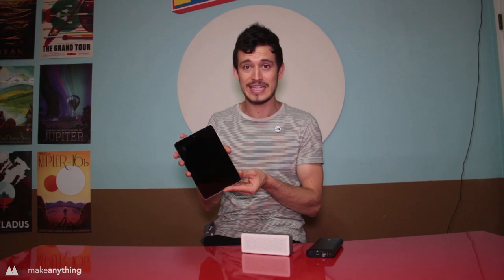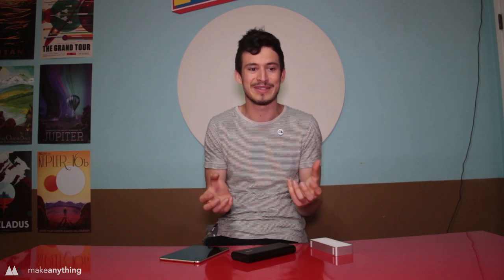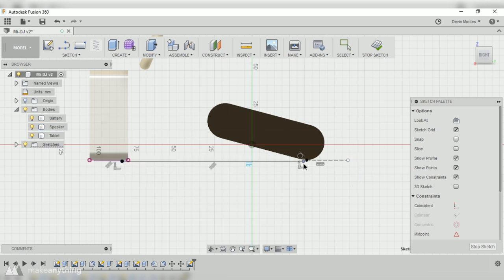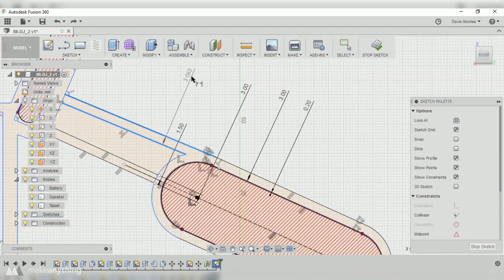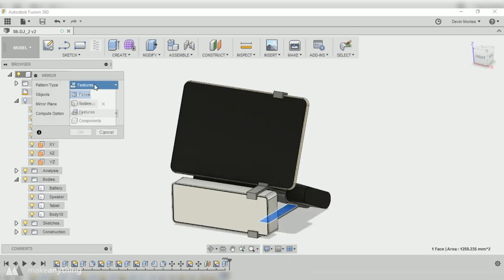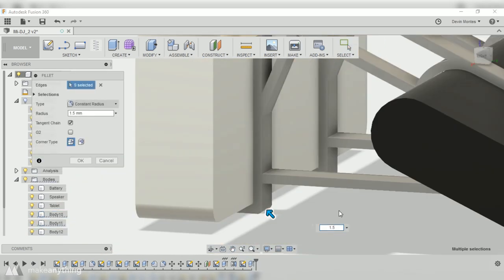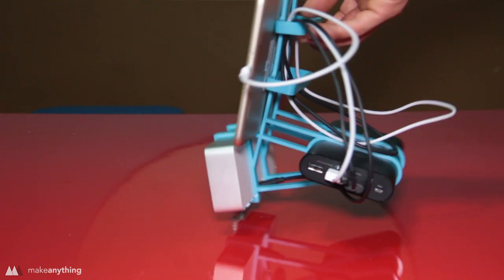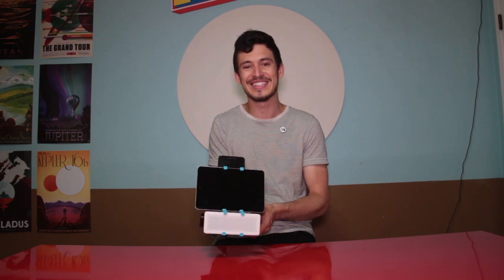MiDJ // A Custom Portable Music Station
How to easily combine several products into a single unit using a bit of time in Fusion 360... let's jam!
Grab the components :
Anker Battery